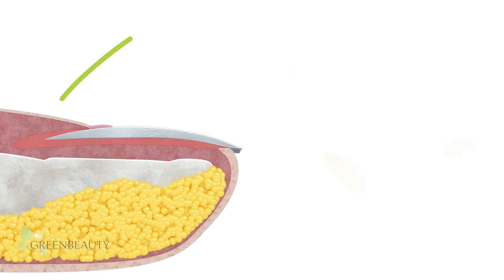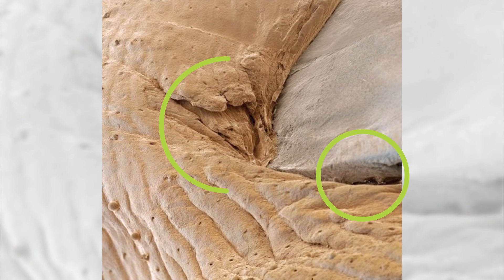Why I don’t wear nail polish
I used to wear nail polish all the time but, I had to stop